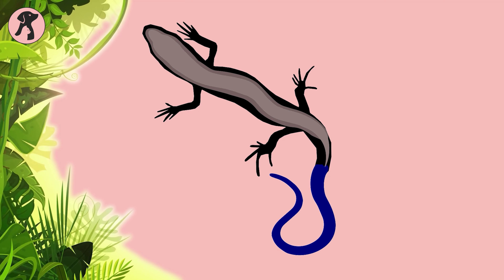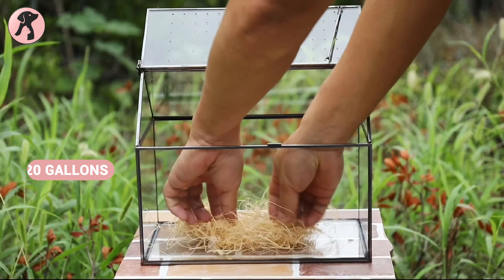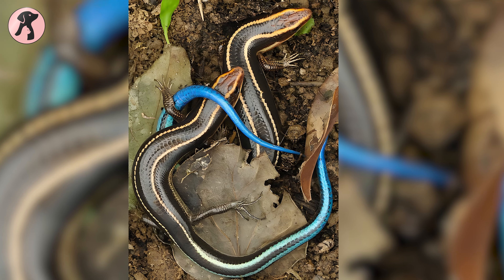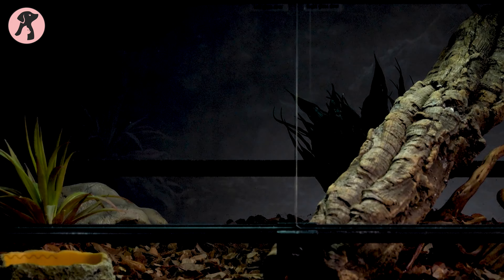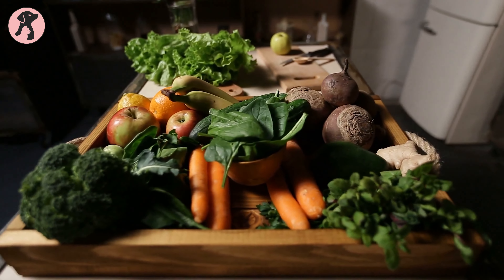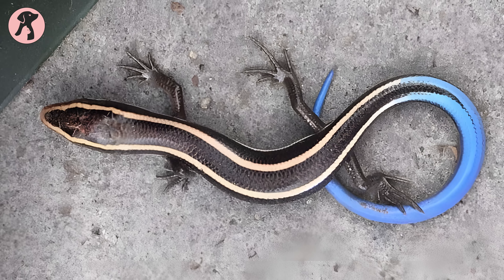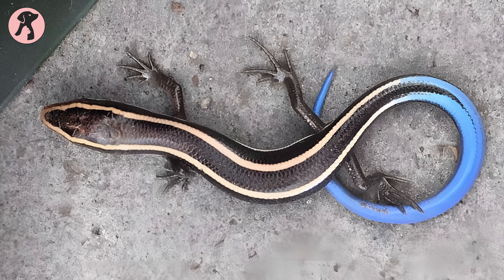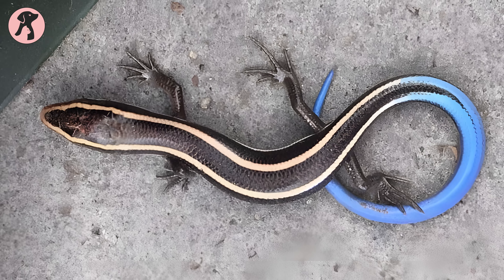How to Care for a Blue Tailed Skink | Blue Tailed Skink 101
How to Care for a Blue-Tailed Skink? Blue-tailed skinks are small, striking creatures with distinctive blue tails that require specific attention to thrive in captivity. So, in this video, we come up with the complete Blue-tailed Skink care guideline to make caring for your pet a snap.